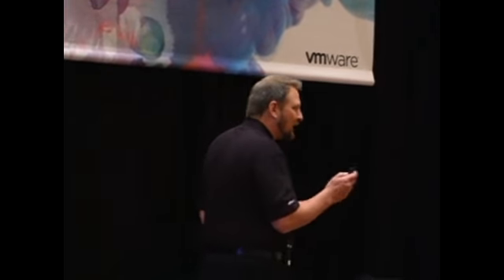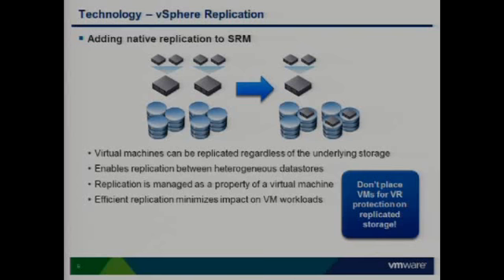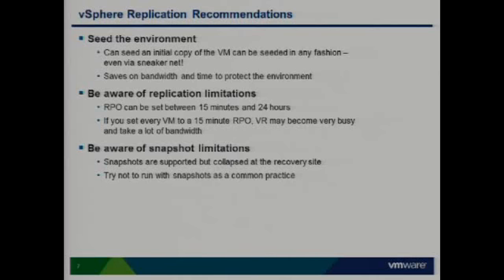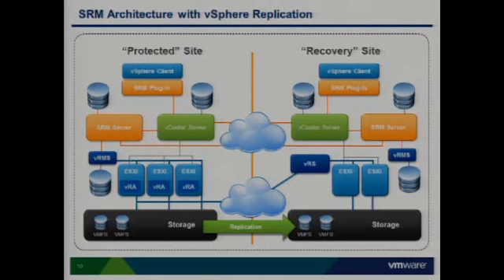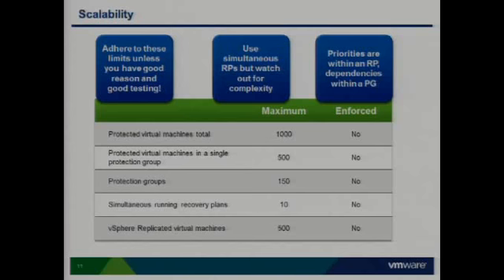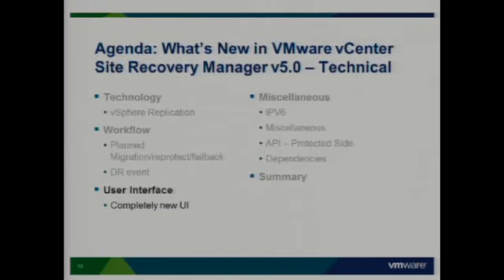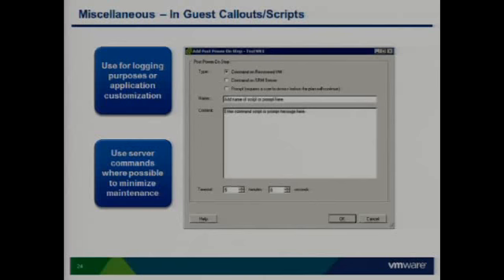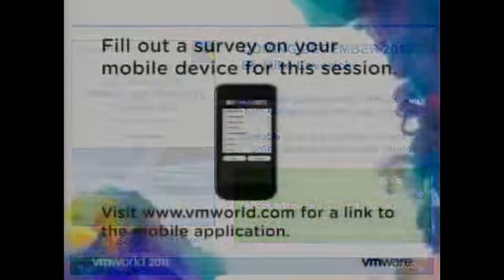VMworld 2011: BCO1269 - SRM 5.0: What's New and Recommendations for Success!